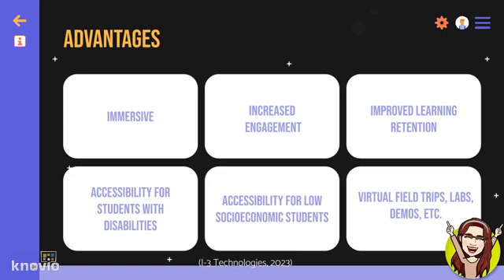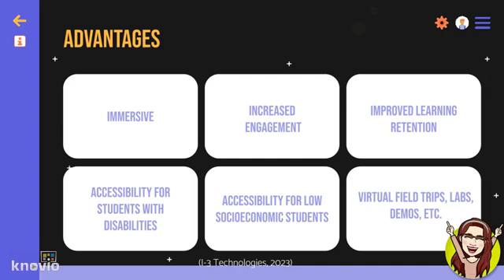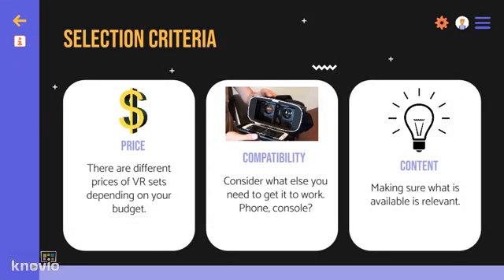Virtual Reality Glasses INFO 5405